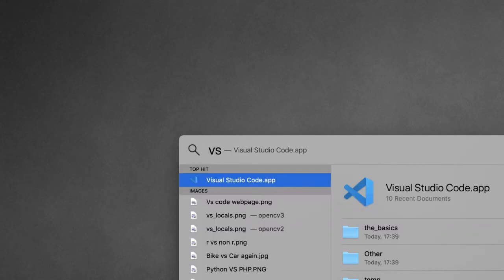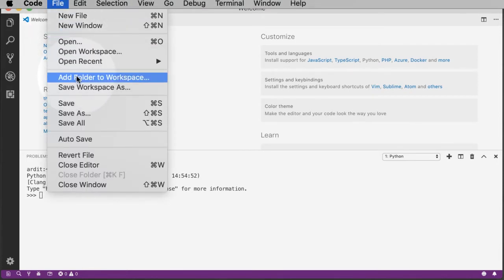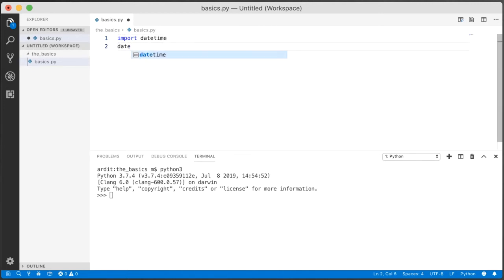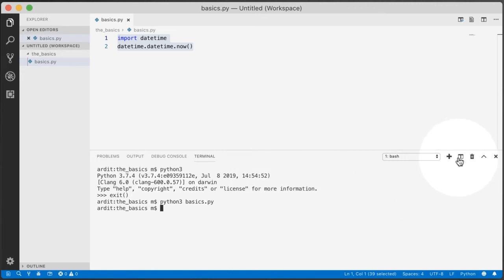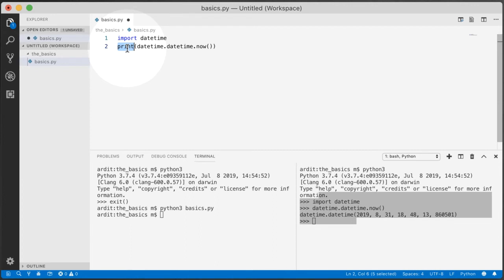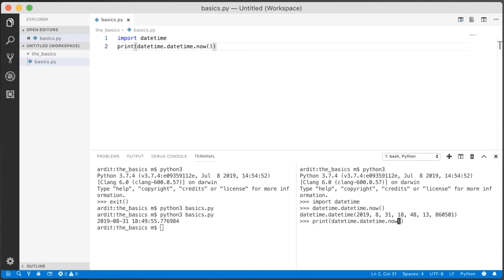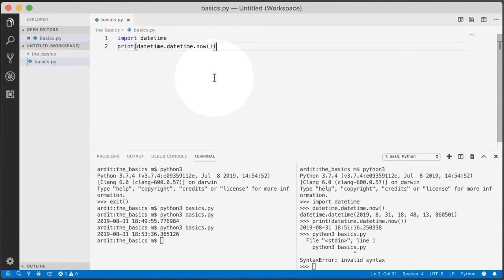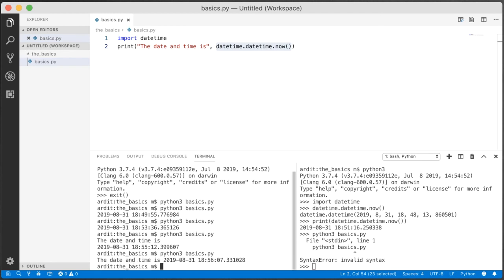Your First Python Program 2| The Python Mega Course Build 10 Real World Applications | Lec.-5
Hey guys
What to learn python
starting from beginners to advance
in this course, you will be able to learn everything regarding python.
After completion of this course, you will able to build 10 applications